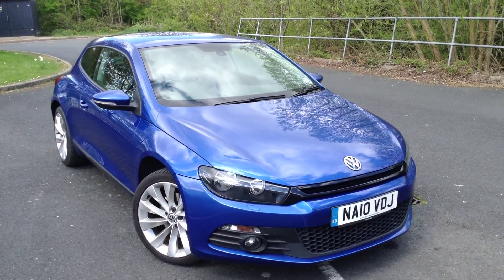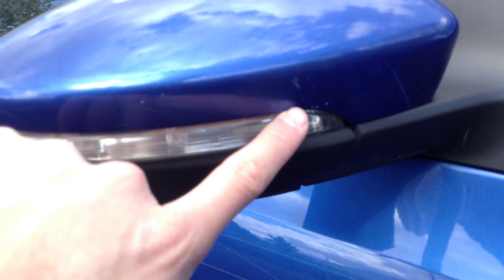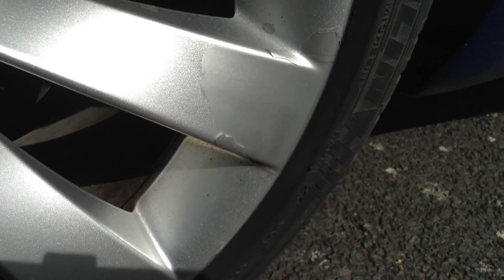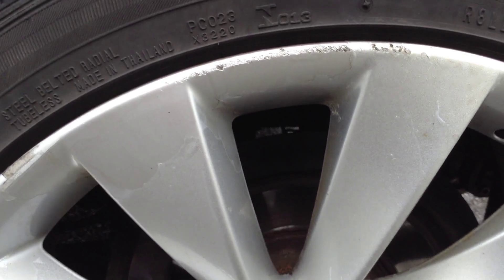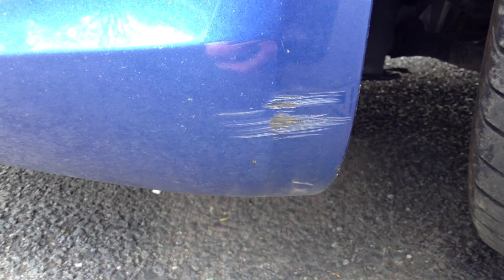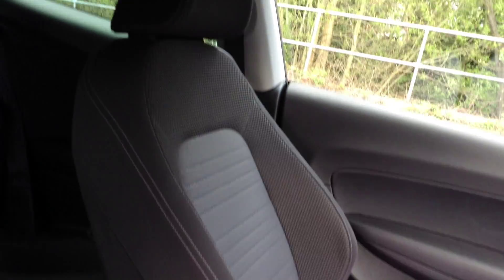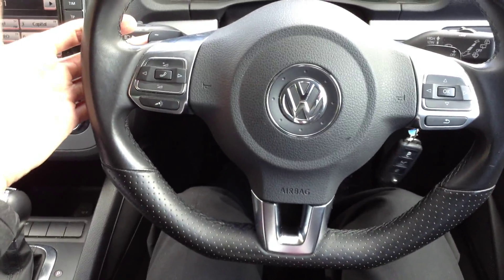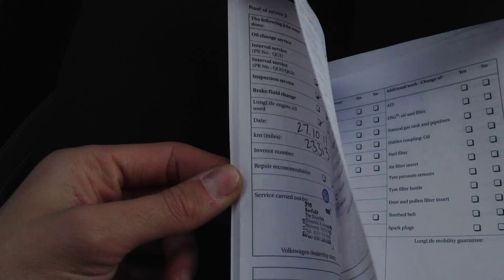Dealerpx com Volkswagen Scirocco GT TDI 170 Diesel DSG Auto NA10VDJ